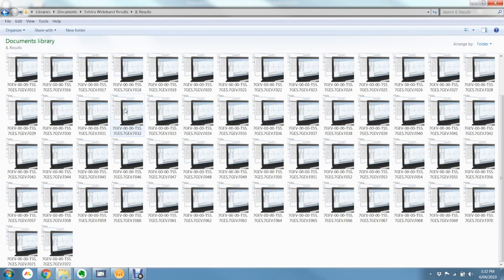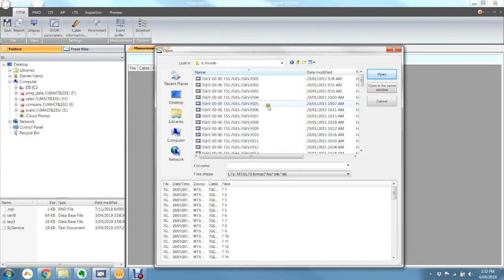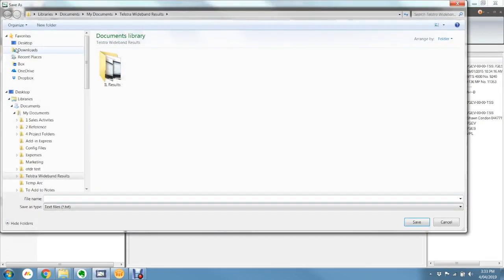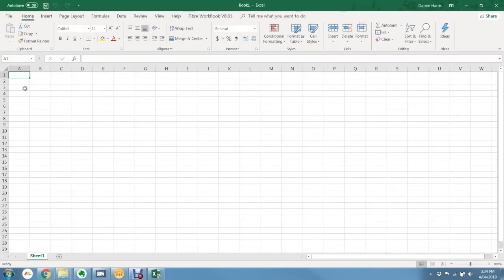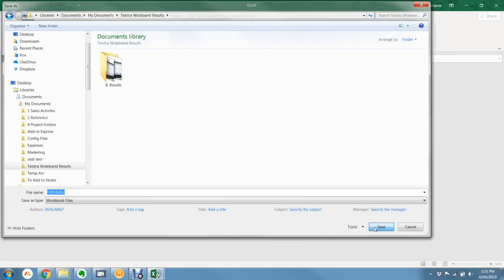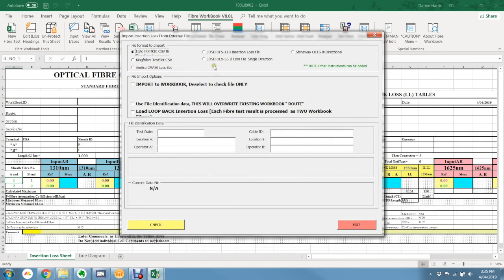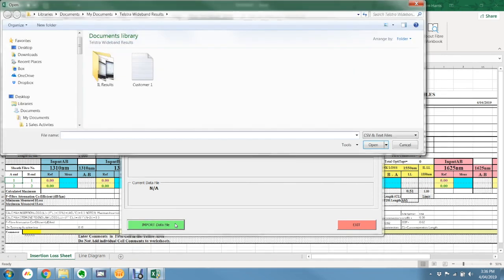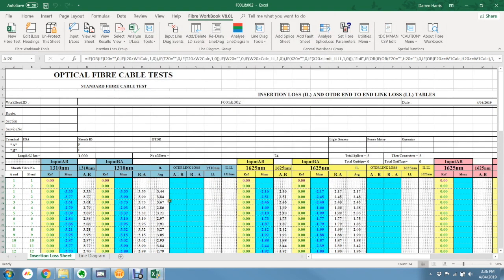Updating the Telstra Workbook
In this video we discuss how to update the Telstra Workbook with IL & ORL Results from your Viavi OTDR